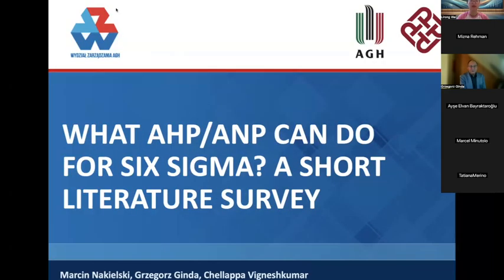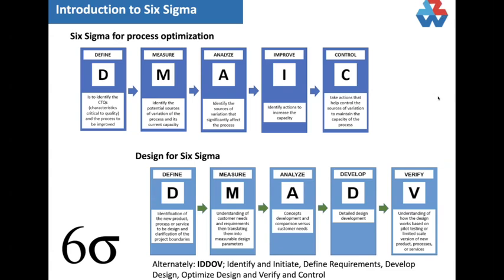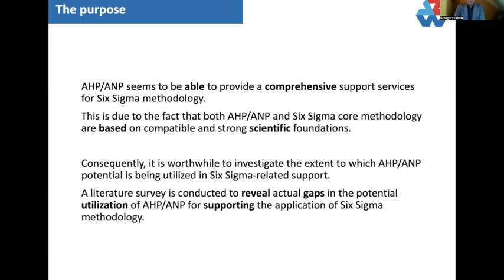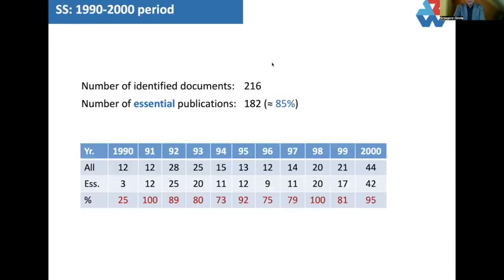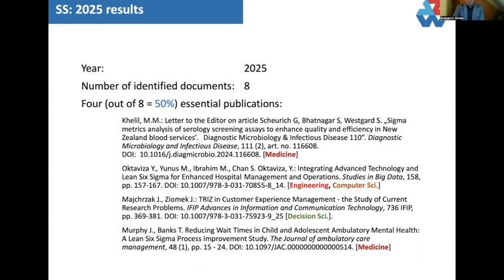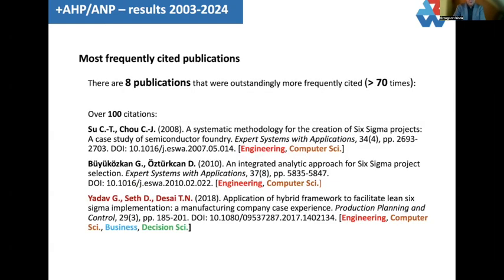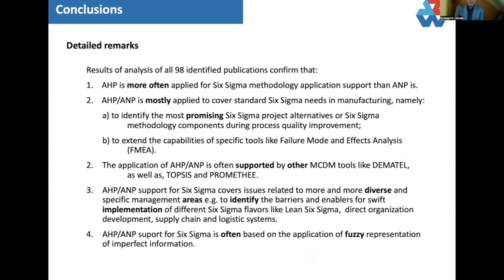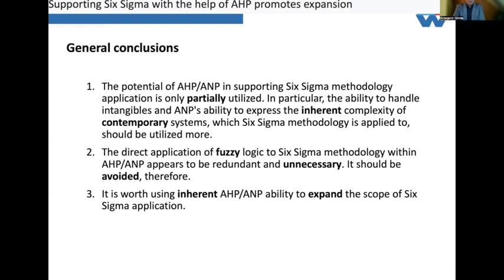ISAHP2024: WHAT AHP ANP CAN DO FOR SIX SIGMA? A SHORT LITERATURE SURVEY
ISAHP2024
SUN_RMB_TR11
WHAT AHP ANP CAN DO FOR SIX SIGMA? A SHORT LITERATURE SURVEY
» Mr. Marcin Nakielski1, Prof. Grzegorz Ginda2, Dr. Vigneshkumar Chellappa3 (1. Doctoral School of AGH University of Krakow, 2. AGH University of Krakow, 3. The Hong Kong Polytechnic University)